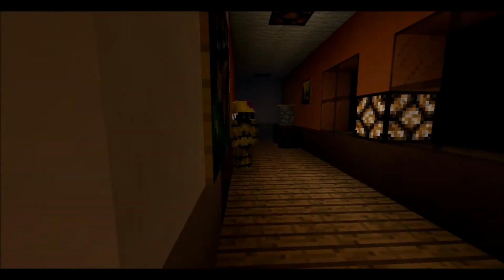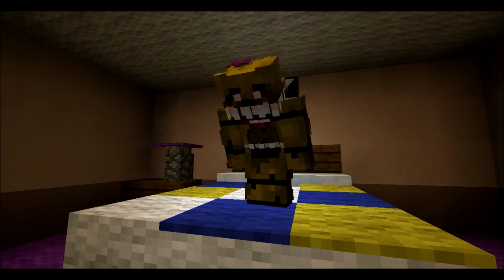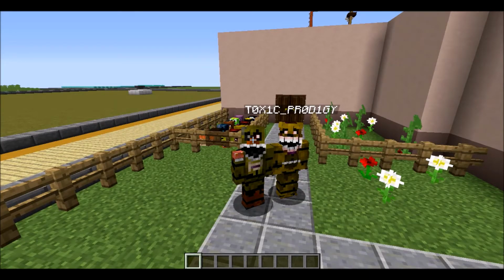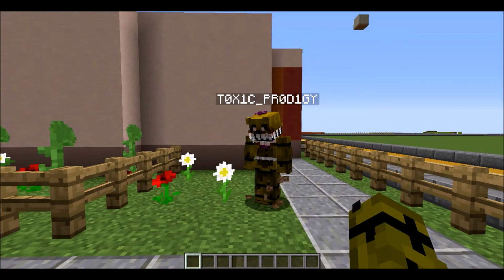Minecraft - Logan and Max's Five Nights at Freddy's 4 Map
Welp, here we go again.
Since we built all 3 FNaF maps we thought we should've built the FNaF 4 map! So we did. Enjoy the video! Server: mc.mcorigins.com (a.k.a ExplodingTNT's server)

Also, Don't give fredbear the stuff hes just like springtrap.